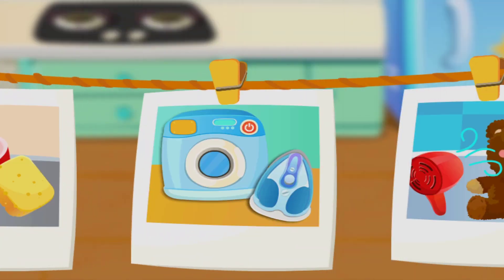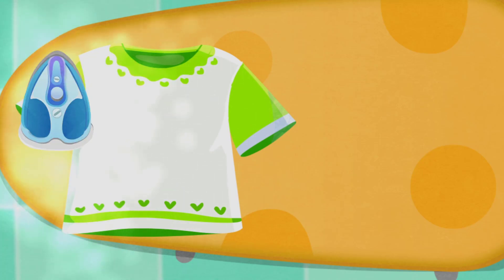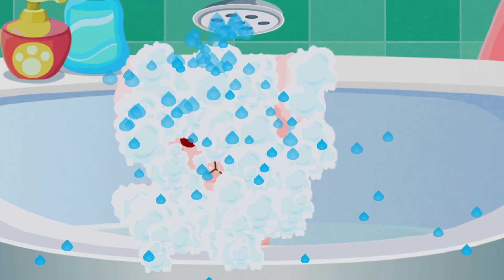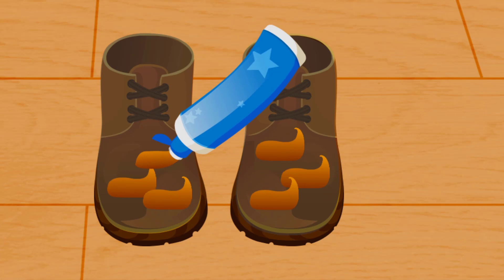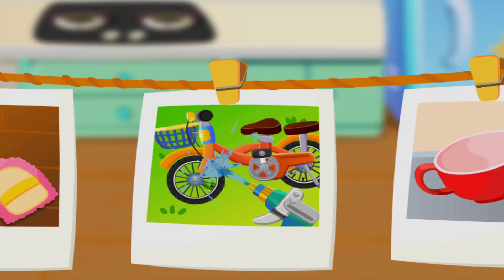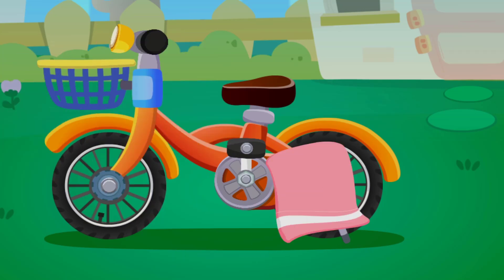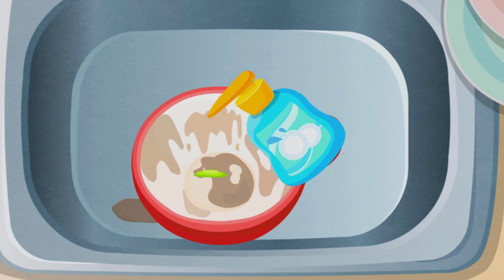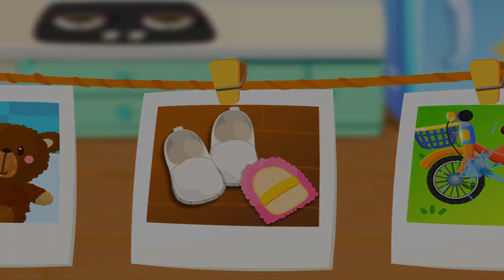Little Panda Love Cleaning - Help your child develop tidy habits - Babybus game video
Little Panda's First Aid Tips - What do you do when a bee stings - babybus game video